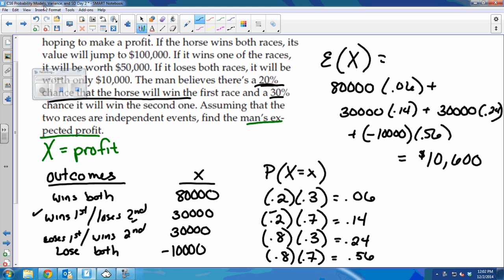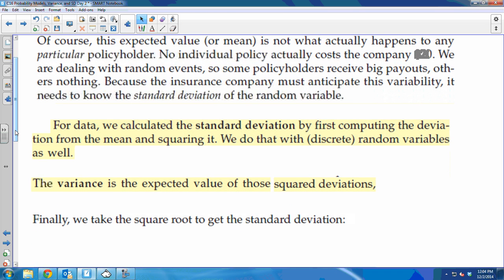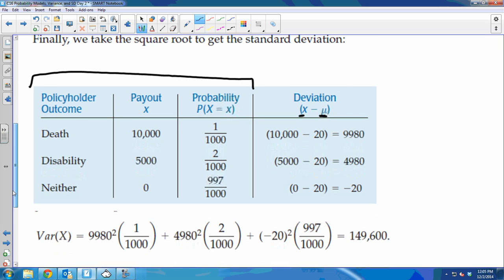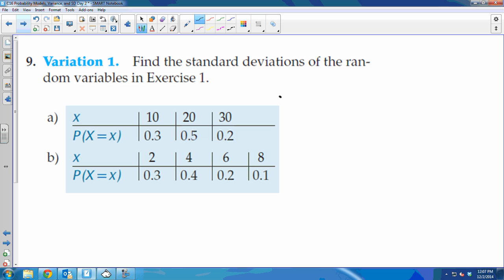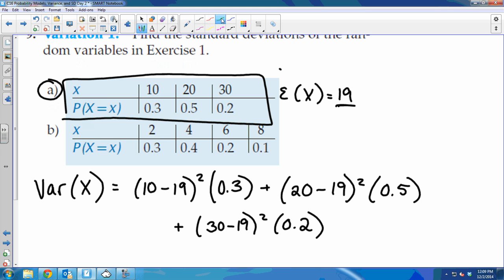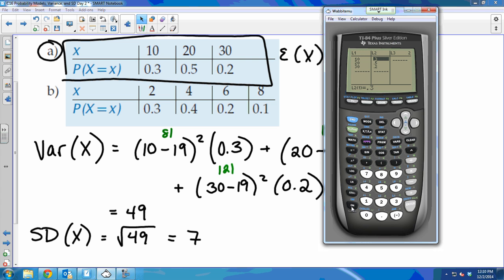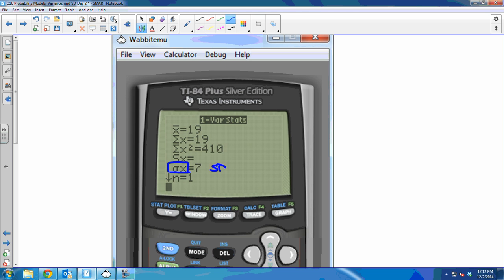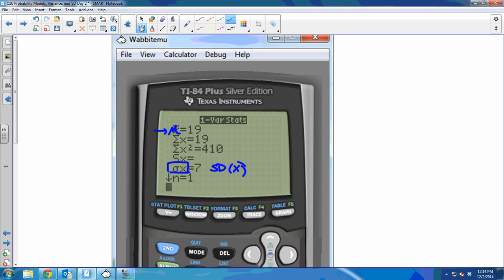C16 Probability Models, Variance, and SD Day 2